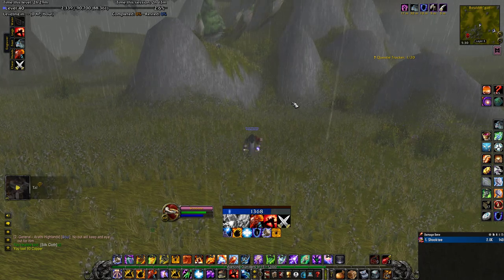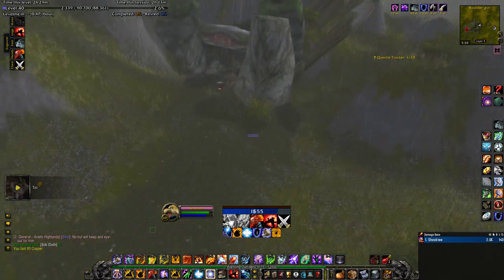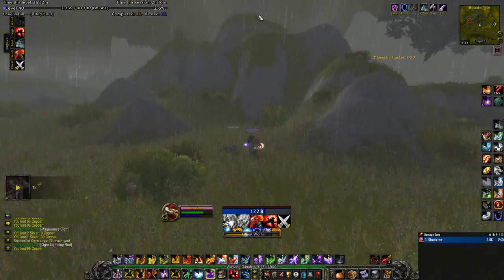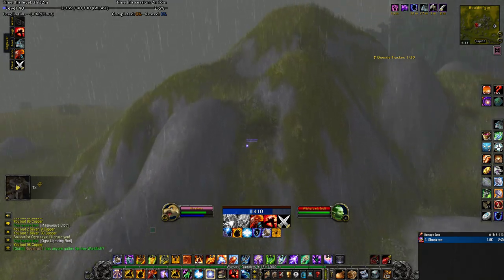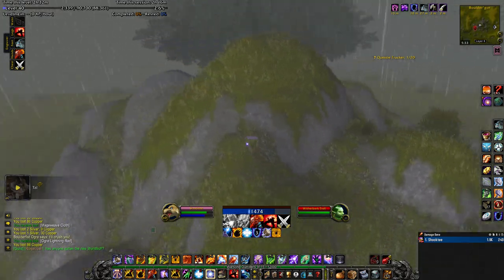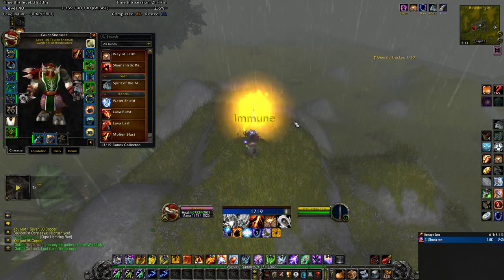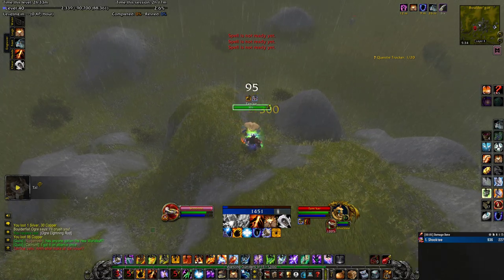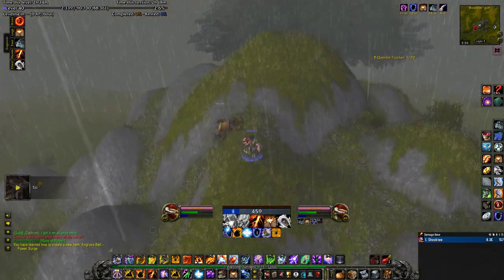POWER SURGE RUNE GUIDE! - WoW: Season of Discovery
0:00 Acquiring the Lightning Rod
0:45 Find the Dirt Mound
1:15 Summoning the Mini-Boss & Acquiring Rune
2:30 Outro